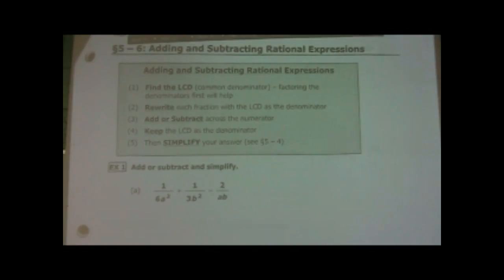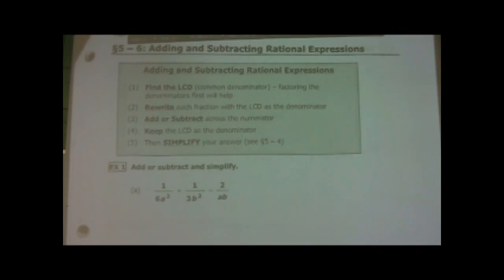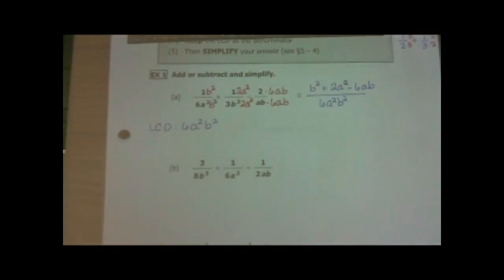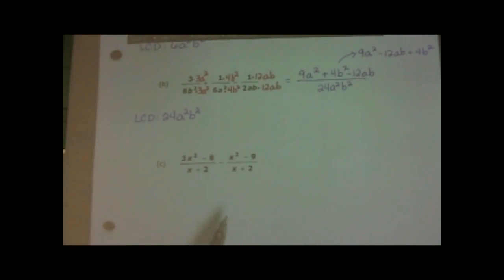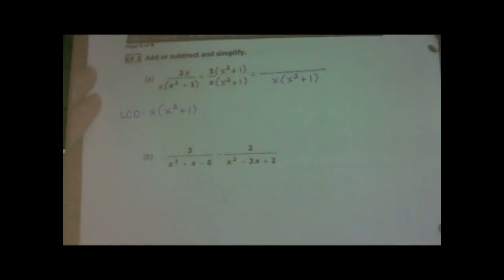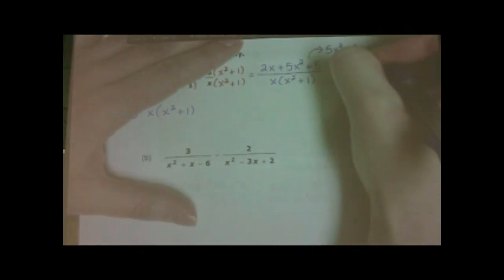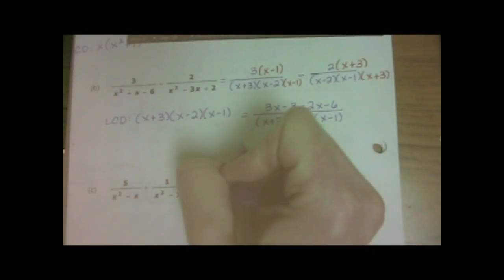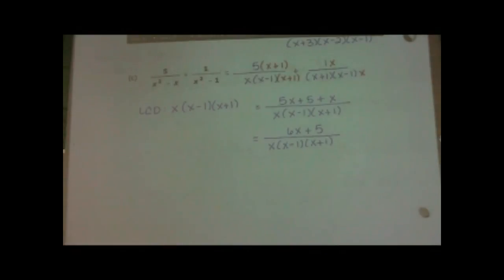§5-6: Adding and Subtracting Rational Expressions (2016)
Learn how to add and subtract rational expressions by finding the lowest common denominator.